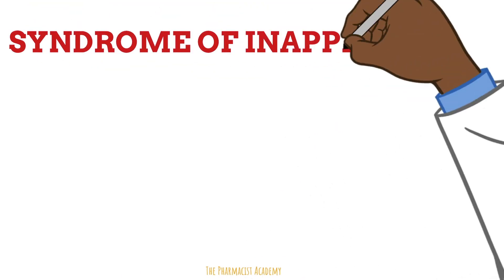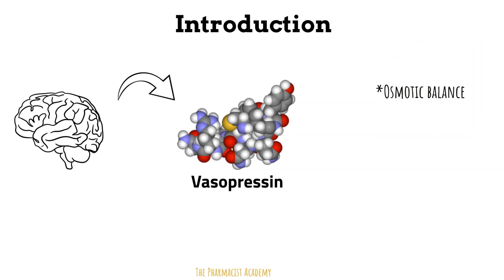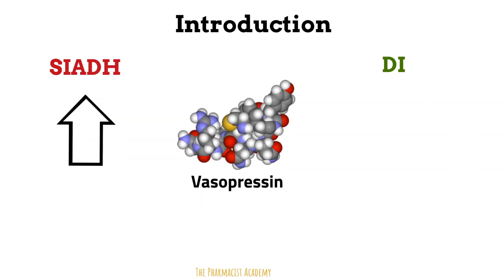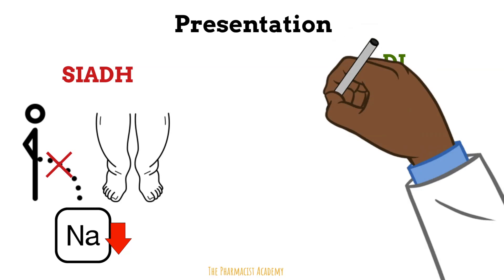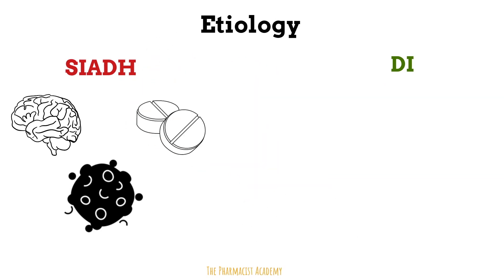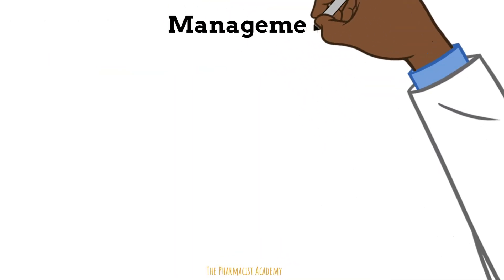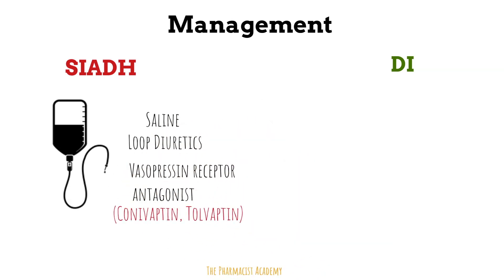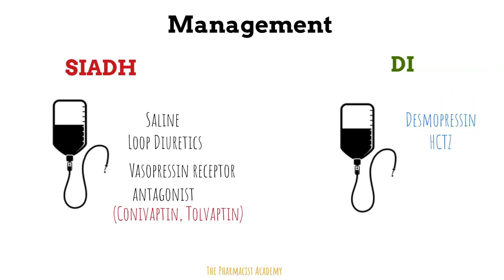SIADH or Diabetes Insipidus ?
Very two different diseases but sometimes we may mix them up. In this video I discuss the differences in terms of pathophysiology, etiology, presentation and management.